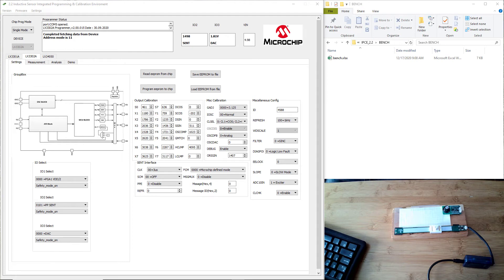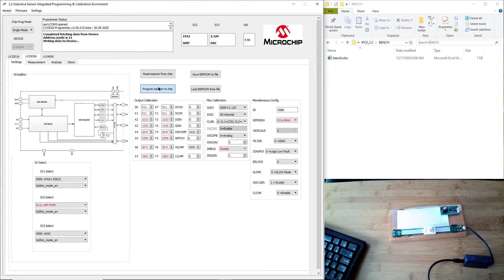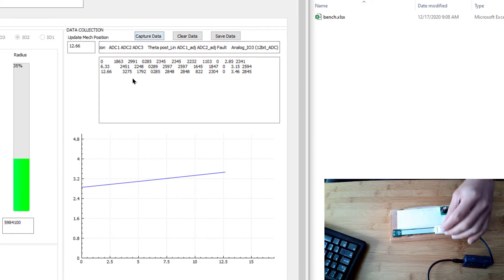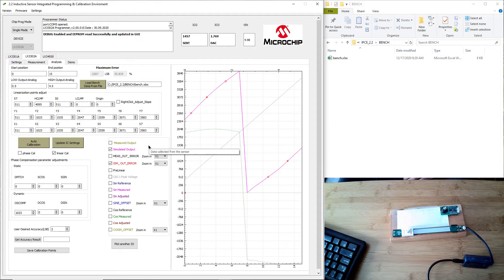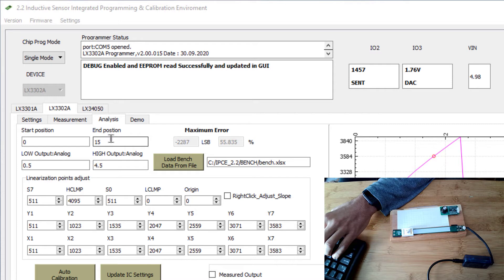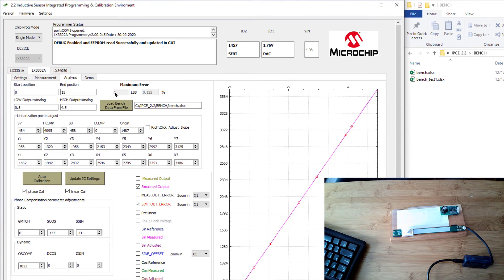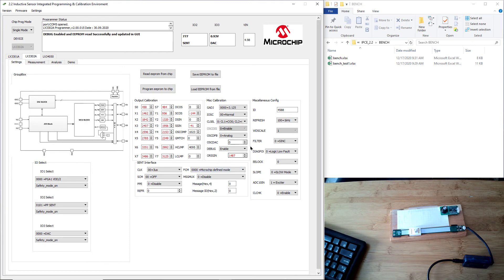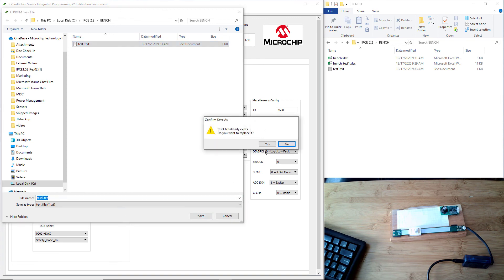Auto-Calibrate Your Sensor for Improved Accuracy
In this lesson, we introduce the simple steps to measure, calibrate and program your inductive position sensor for maximum accuracy.   We show how to use the simple and powerful IPCE auto-calibration feature along with a LXM9518 programmer to optimize the calibration points in the sensor according to the measured data.   It is a great example of how Microchip simplifies your sensor design.  In the video we use the LXE3302AL002 sensor EVB, but the procedure can be applied to any of our EVBs. Below are links to the IPCE software, LXM9518 programmer, LX3302A and LX3301A product pages and evaluation boards.

1. You can download the IPCE software from our Getting Started with Inductive Sensors design
2. LXM9518 Programmer product page for use with the IPCE software.
3. LX3302A product Page: Inductive Position Sensor IC with a max 150 degC operating temperature and analog, PWM, SENT and PSI5 outputs
4. LX3301A Product Page: Inductive Position Sensor IC with a Max 125 degC operating temperature and Analog and PWM outputs.
5.
6. LX3302AL002 100mm Linear Evaluation Board.